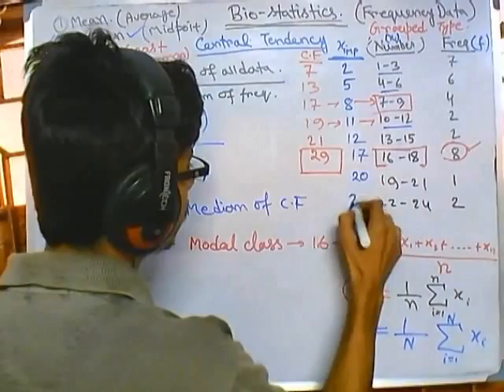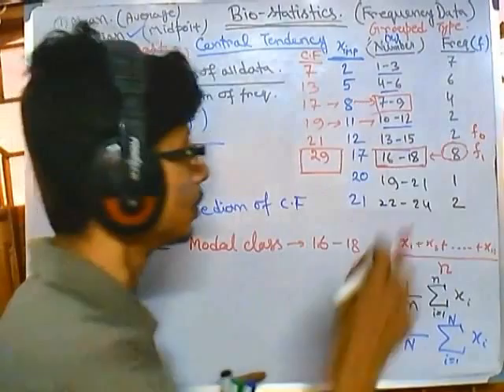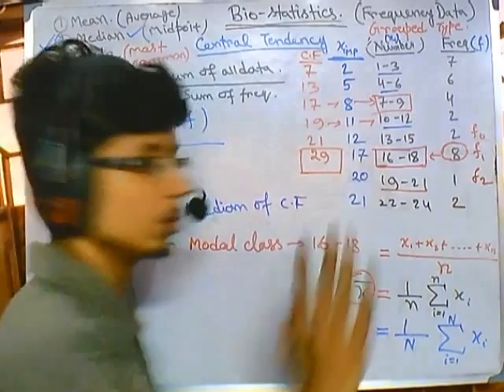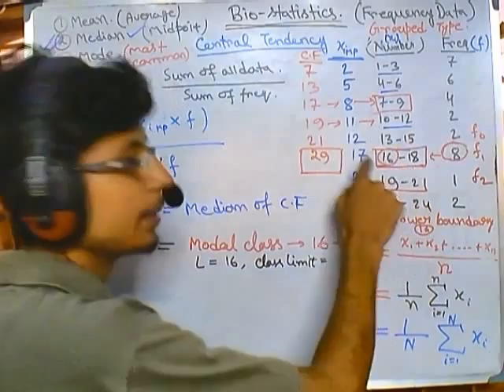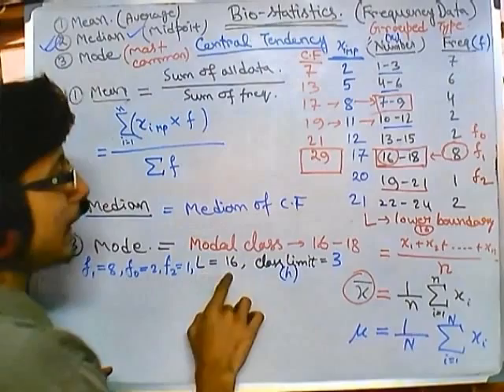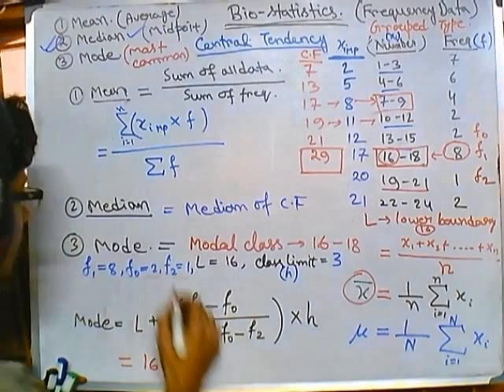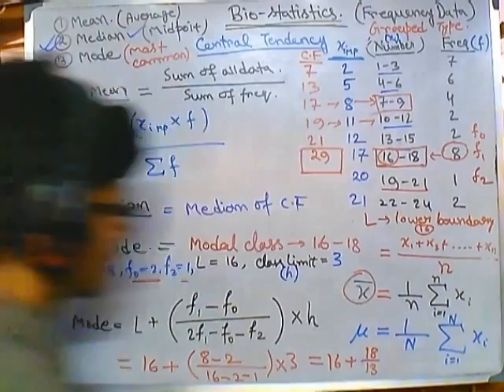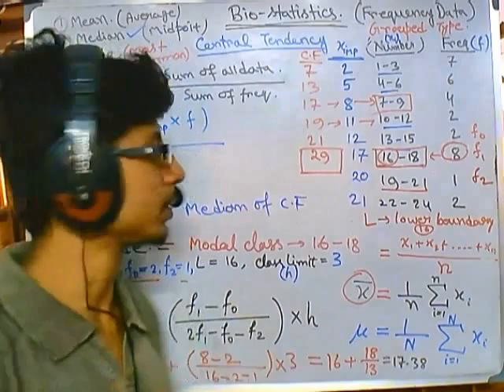5. Biostatistics lecture - Mode for frequency grouped data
This biostatistics tutorial will explain how to calculate the mode for frequency grouped data.